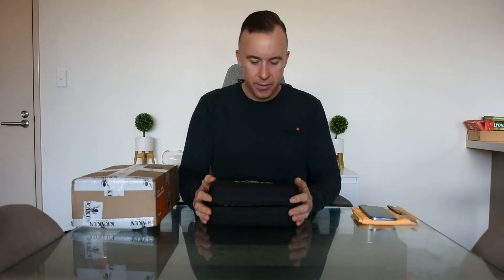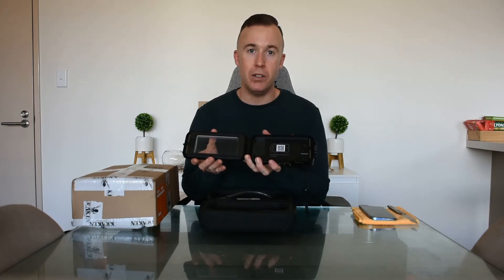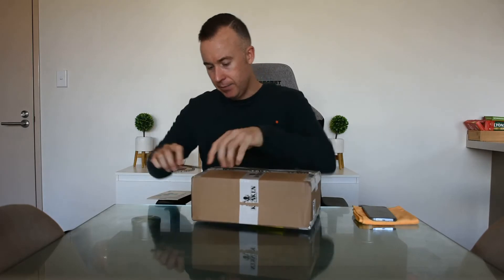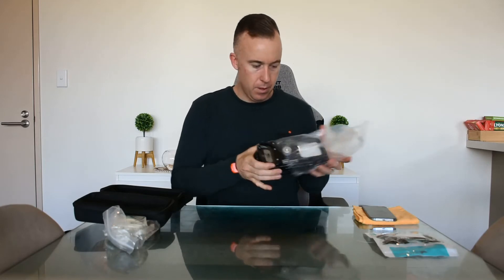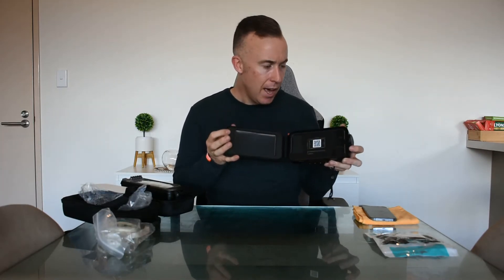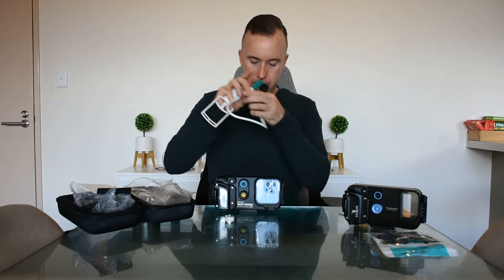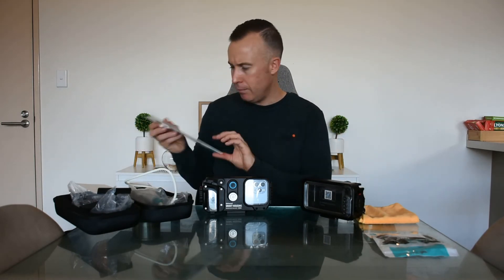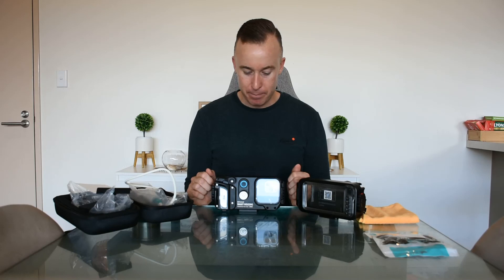Kraken Diving Housing - Old vs New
If you are looking at a new universal housing for your phone and are serious about underwater photography then this housing is a must buy. I compare my trusted original Kraken dive housing against the new larger housing.